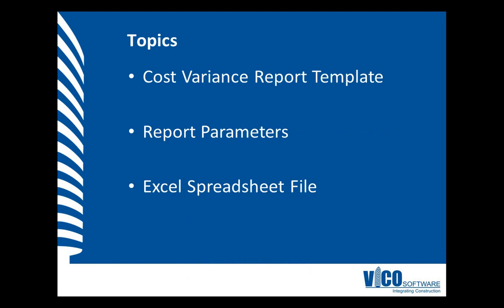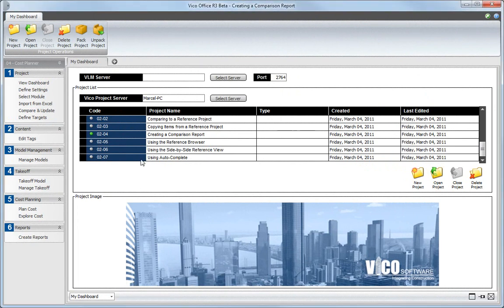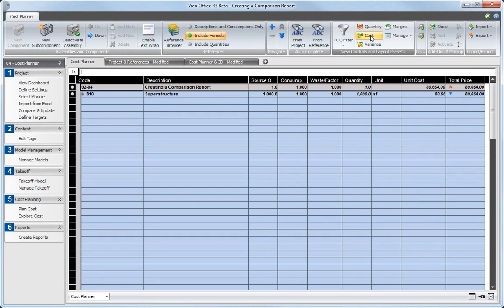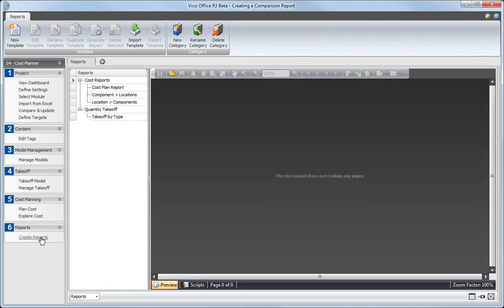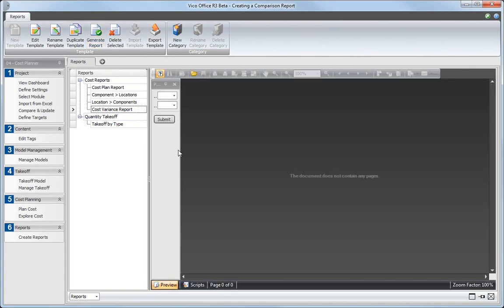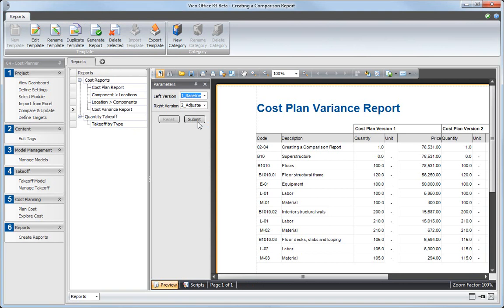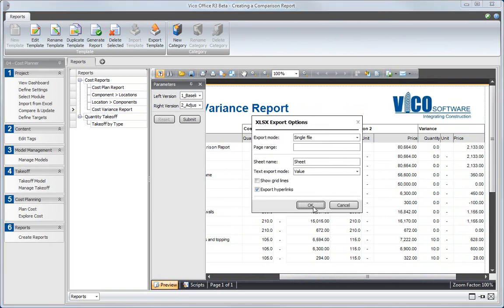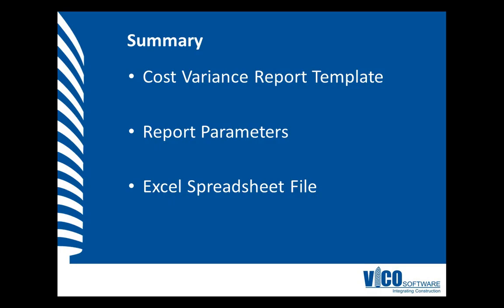CP L2 04 Creating a Comparison Report in Vico Office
With multiple versions of the Cost Plan in hand, you'll want to show how the estimate has "evolved" since the beginning.  Not only does Vico Office allow you to manage dozens of cost plan versions, but also be able to compare one version to another.  This prevents you from having to lug binders of spreadsheets to the Owner meeting and flip back and forth to explain assumptions.  Using the Vico Office Report Generator and a template for a Cost Variance Report, we'll show you how to quickly compare two versions of the cost plan and share the results with colleagues.   To watch the complete set of Cost Planner level two video tutorials, please follow the